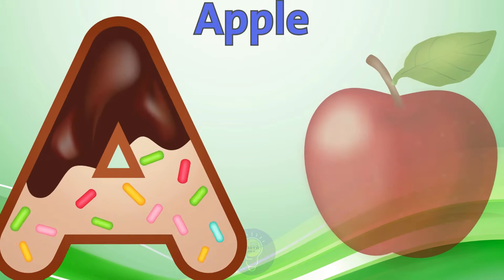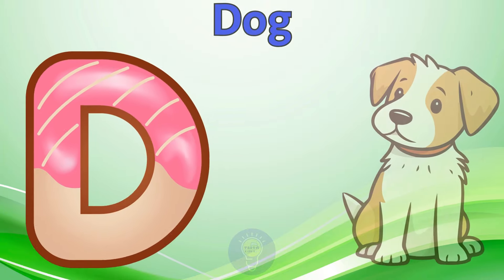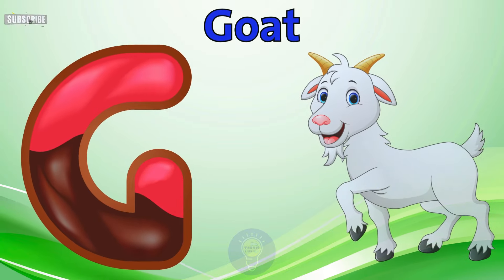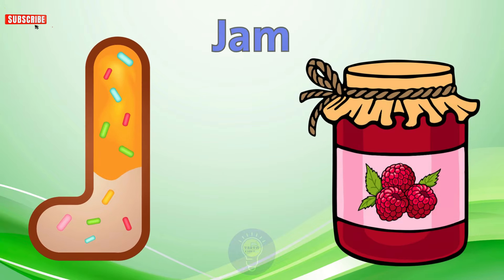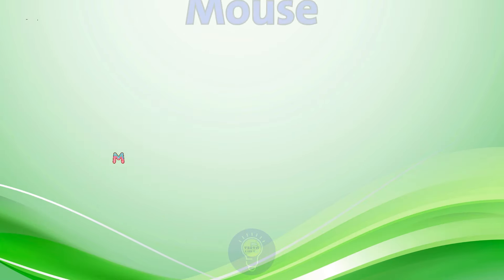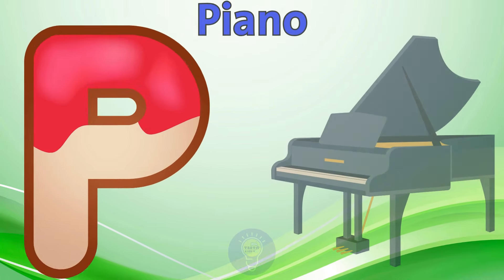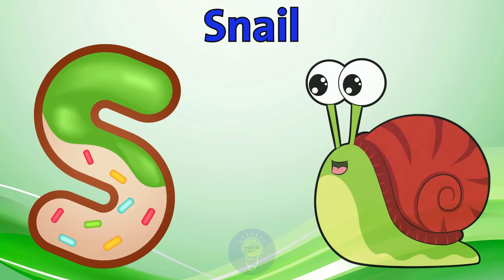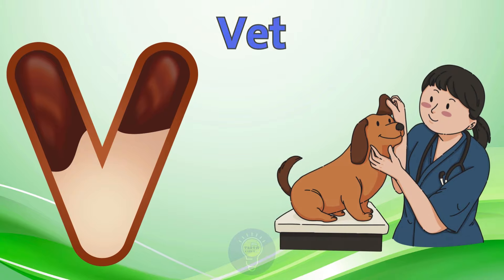Phonics Song for Toddlers | Phonics Sounds of Alphabet A to Z | ABC Phonic Rhyme | Abcd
abc song hip hop
abc song preschool
abc song have fun teaching
nursery rhymes clean
nursery rhymes for babies
nursery rhymes cocomelon
tmto tv
donut song
abc donuts song
colors song
donuts song
ten donuts song
abc song with donuts
sing-along songs
songs for kids
100 donuts song
babybus donuts song
food song
pandobi donuts song
tayo donut song
nursery songs
ten little donuts song
donut color song
do you like song
super simple songs